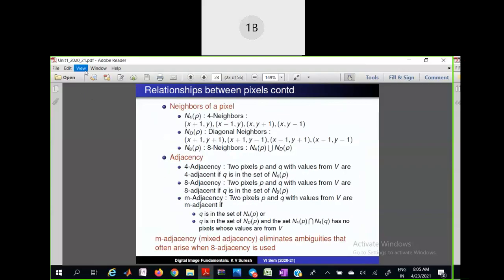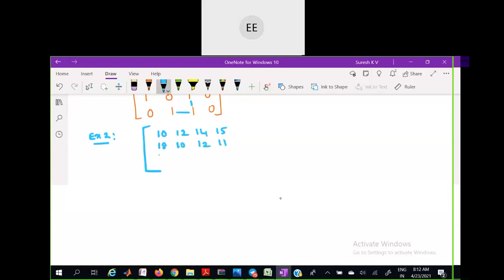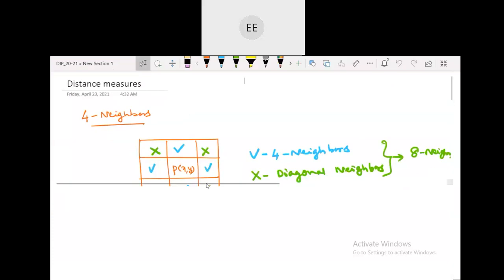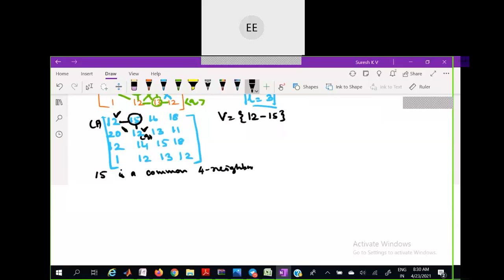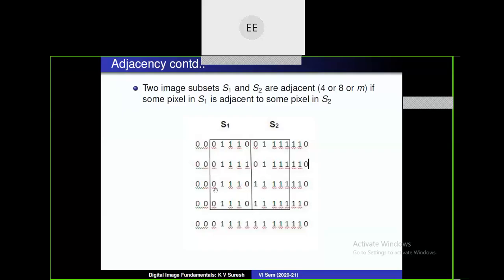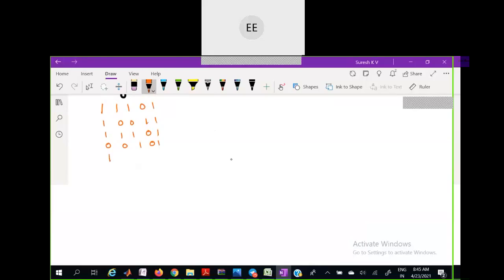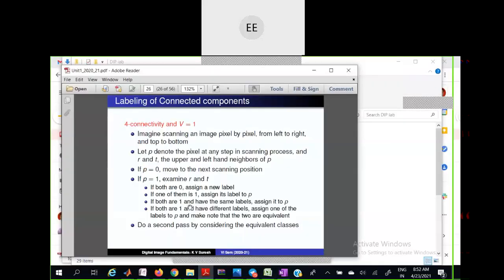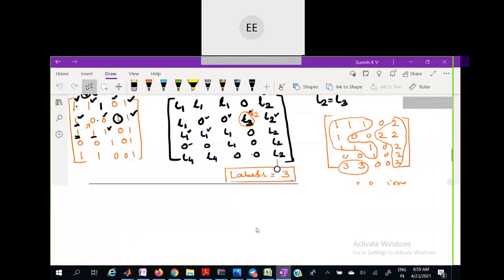Unit1 L5 23 4 2021